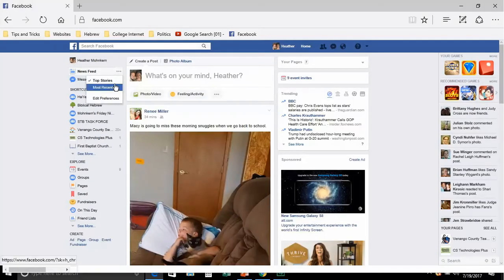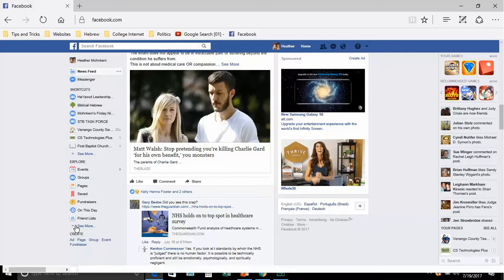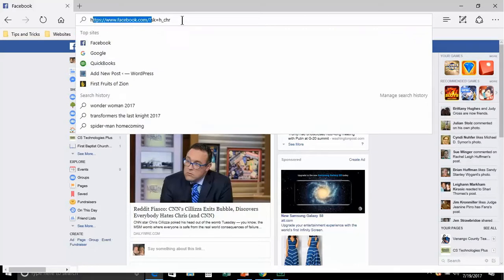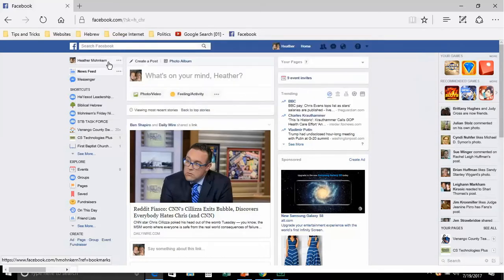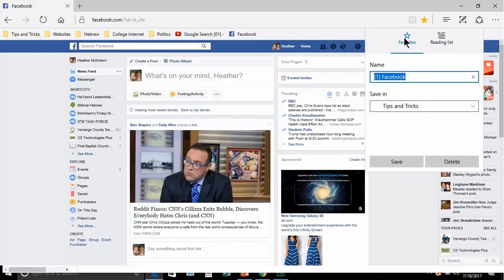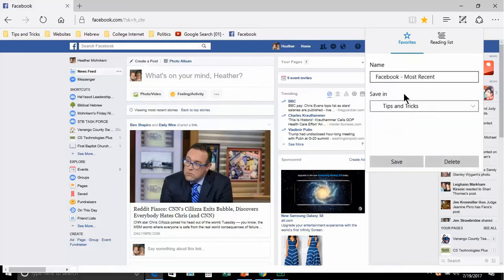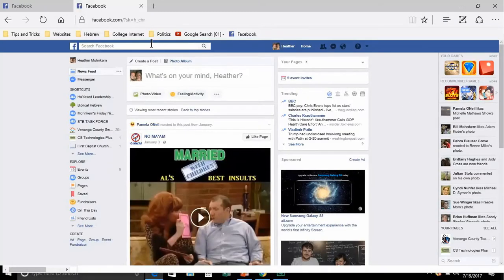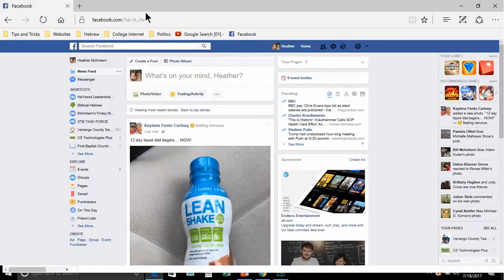Tip # 57 - Facebook - Changing Top Stories to Most Recent